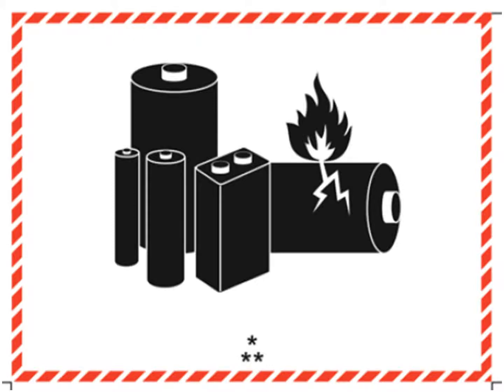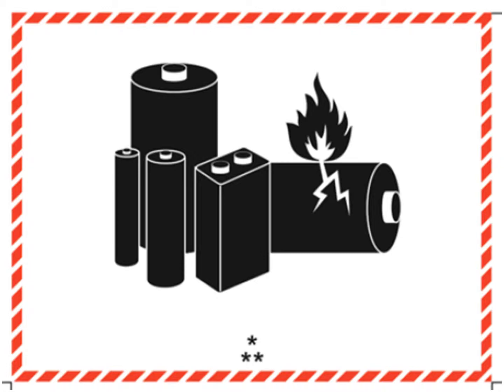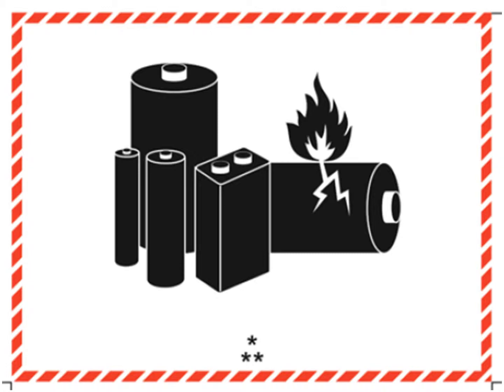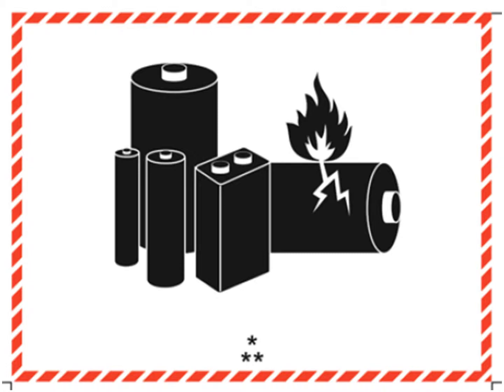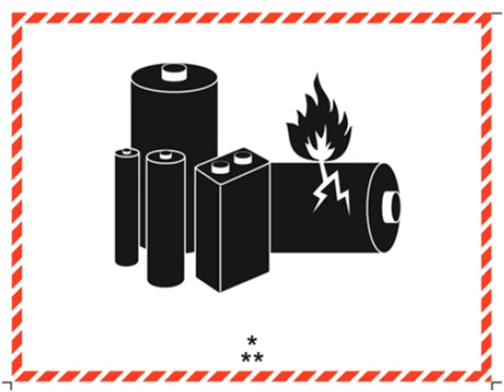Lithium Battery Mark Specifications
If required to be used, the Lithium Battery Mark must meet certain specifications for its size and appearance. Make certain your use of the Lithium Battery Mark complies with the regulations of the USDOT/PHMSA, IATA, and/or IMO, as applicable.